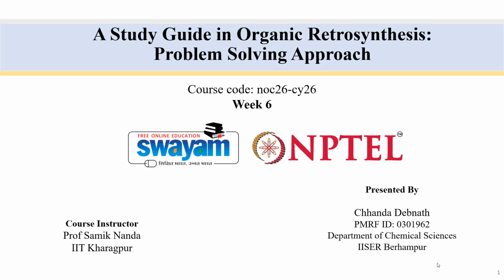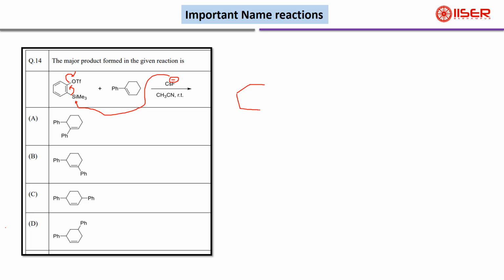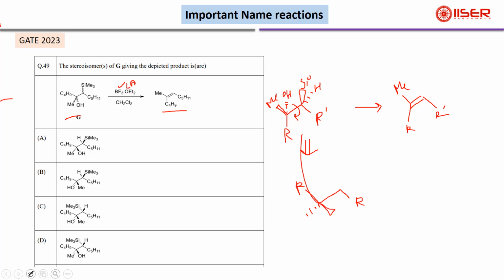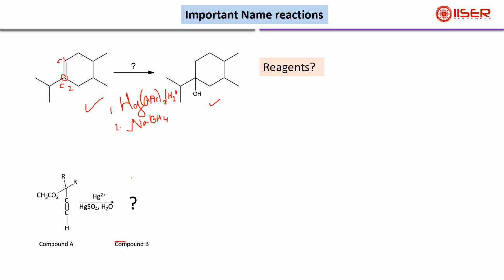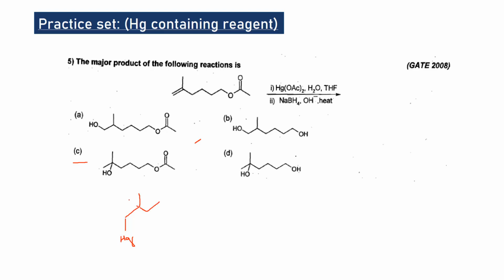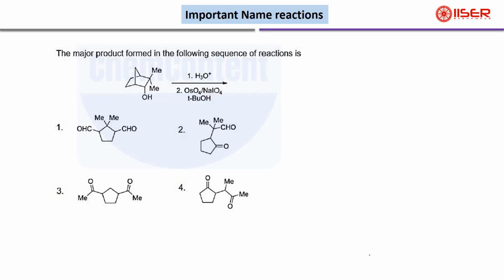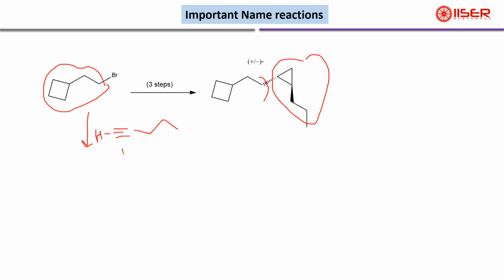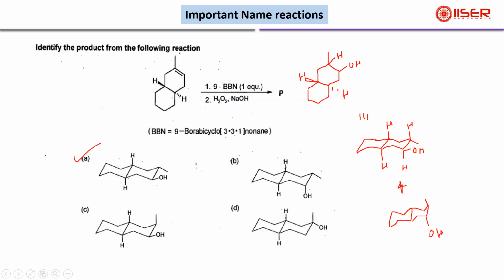Week 7- Retrosynthesis in Organic Chemistry, noc26-cy26.